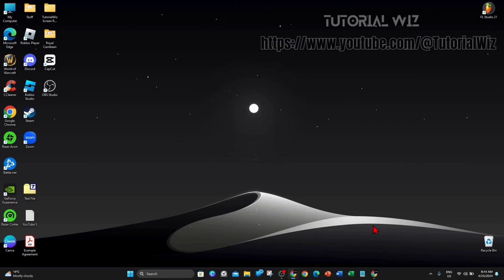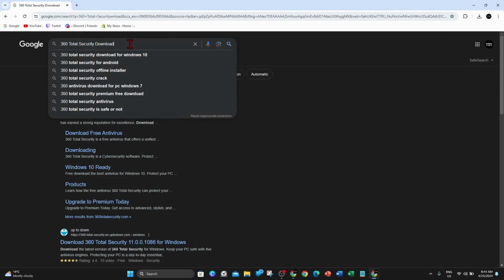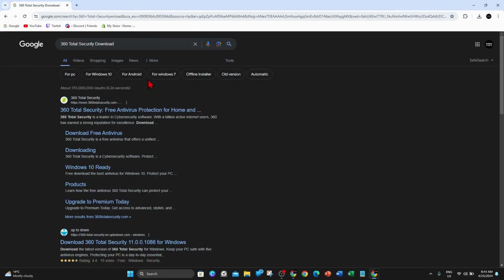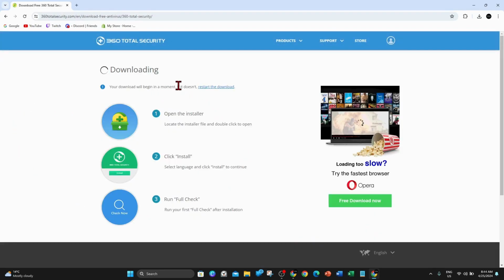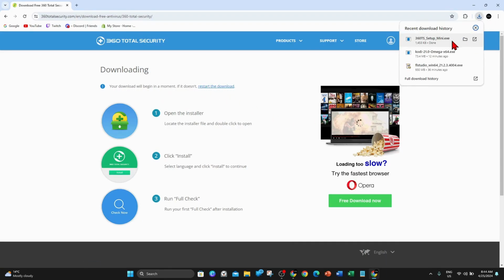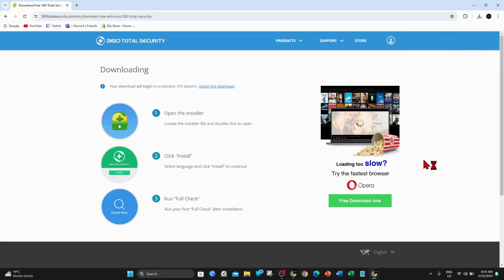How to Download and Install 360 Total Security on Windows 11 or 10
Want comprehensive protection for your PC? Our guide will walk you through downloading and installing 360 Total Security on Windows 11 or 10! Whether you're concerned about malware, phishing, or system optimization, we'll show you how to get started with this all-in-one security solution. Learn how to safeguard your digital life with ease and keep your device running smoothly. Let's empower you to stay safe and secure online! 💻🔒